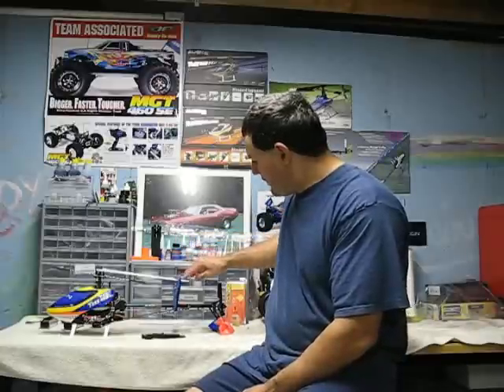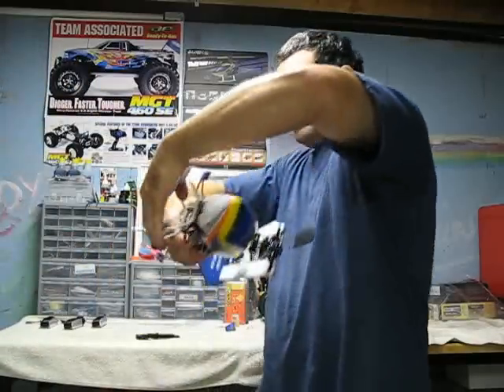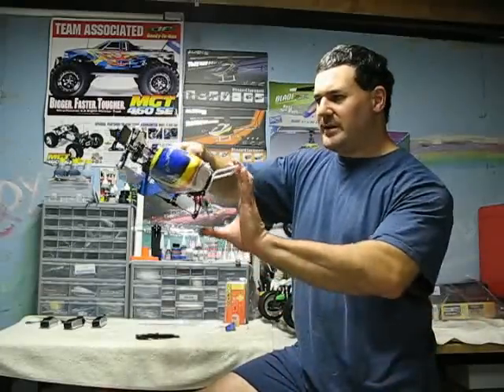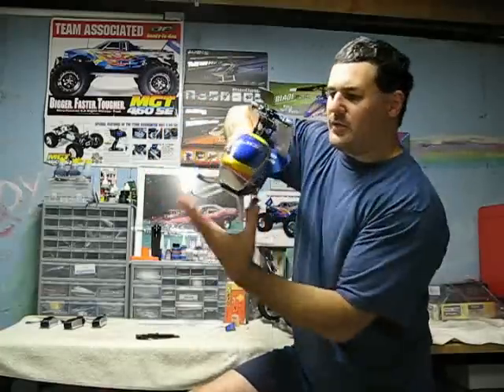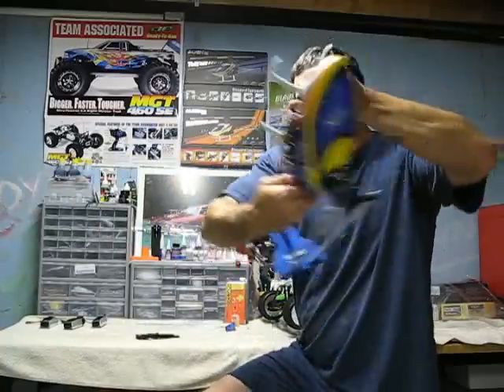rc helicopter, how to prepare for acrobatic flight.mp4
rc helicopter,how to prepare for acrobatic flight